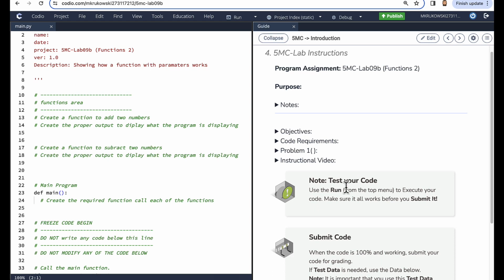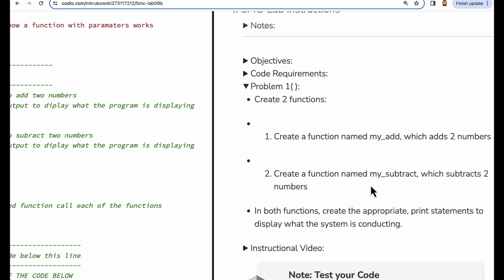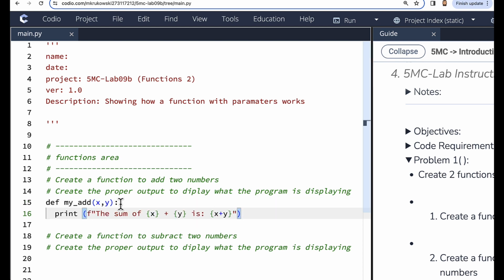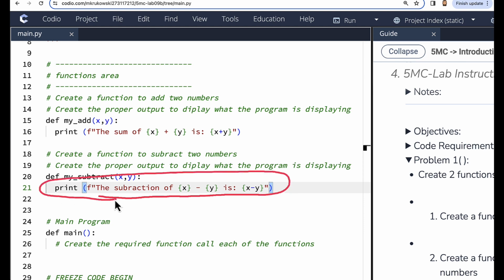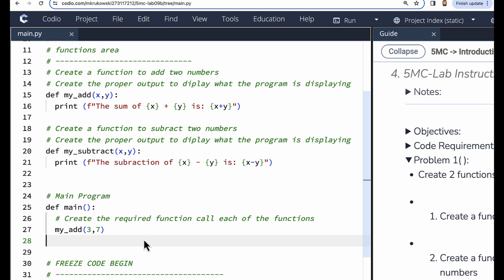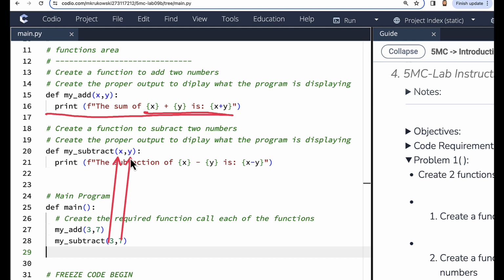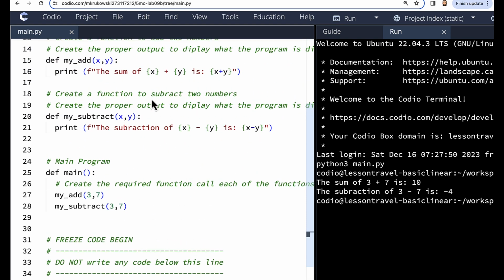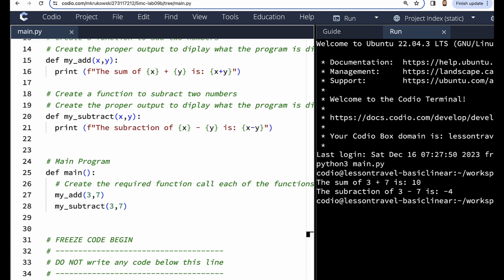5MC-Lab09b (functions 2)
🚀 Welcome to another Python programming tutorial on my YouTube channel! Today, we'll dive into basic arithmetic operations using Python functions. Let's explore the code together:

```python
def my_add(x, y):
    print(f"The sum of {x} + {y} is: {x + y}")

# Create a function to subtract two numbers
# Create the proper output to display what the program is calculating
def my_subtract(x, y):
    print(f"The subtraction of {x} - {y} is: {x - y}")

# Main Program
def main():
    # Create the required function calls for each of the functions
    my_add(3, 7)
    my_subtract(3, 7)

# FREEZE CODE BEGIN
# DO NOT write any code below this line
# DO NOT MODIFY ANY OF THE CODE BELOW

# Call the main function.
if __name__ == '__main__':
    main()
# FREEZE CODE END